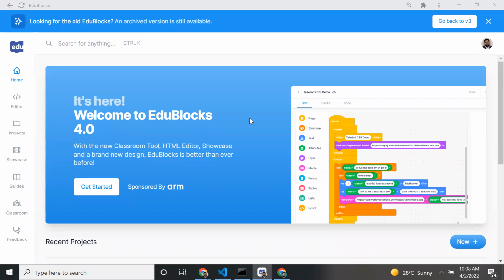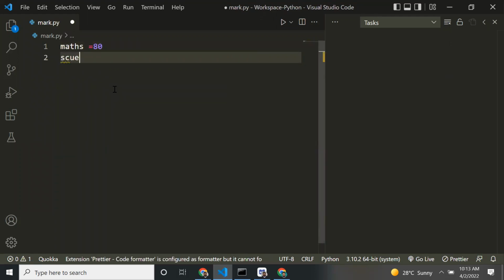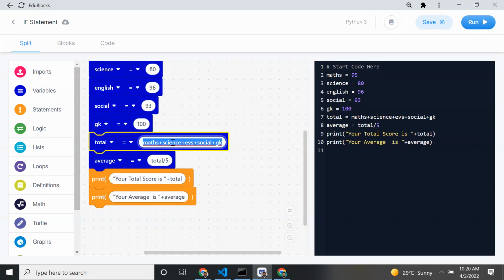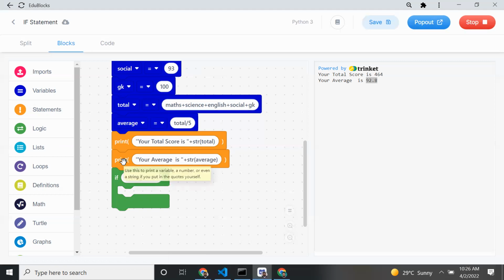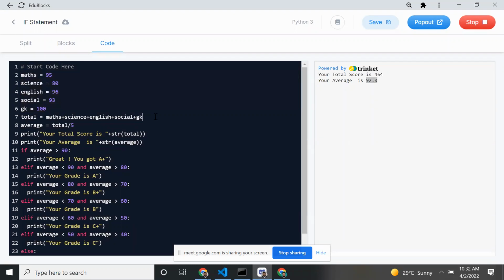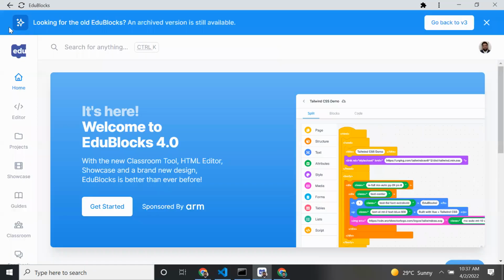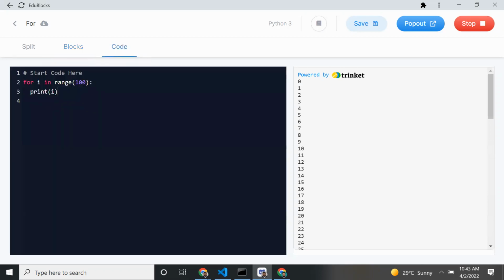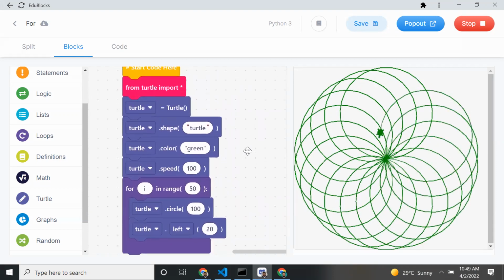Python Basic Course | If Statement & For Loop | Coding For Kids in Python | Part 4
In this video, we talk about If Statement & For Loop in Python.

00:00 If Statement
28:00 For Loop